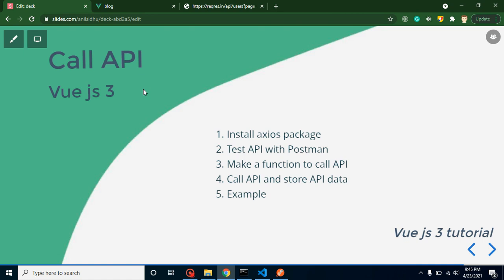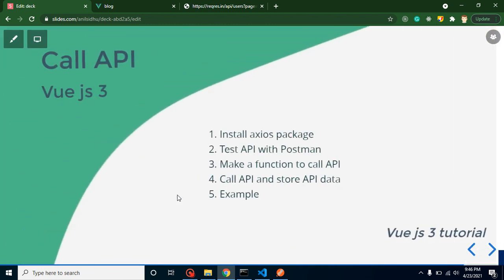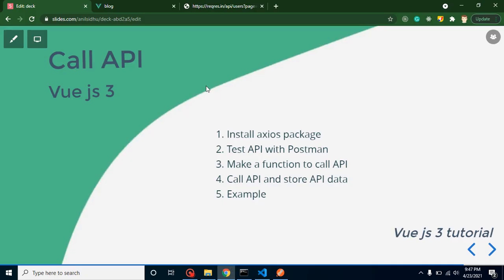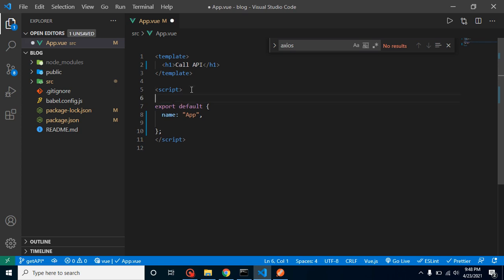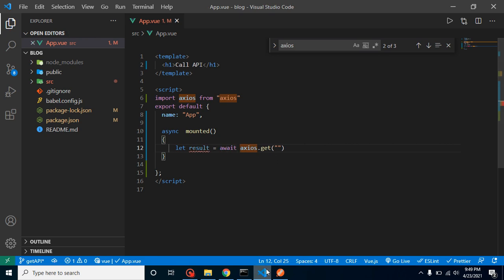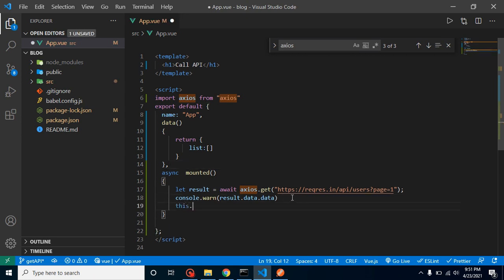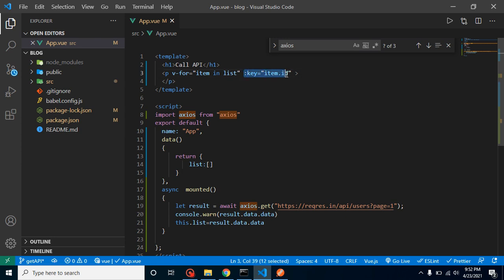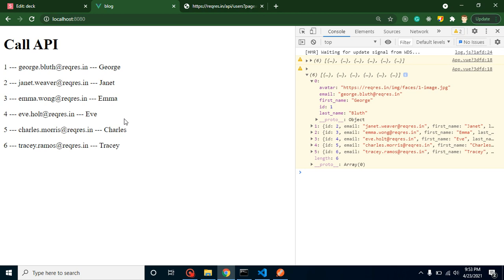Vue JS 3 tutorial #42 Call Get API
With this vue 3 js tutorial, we learn what is api and how to use them inin vue js 3. This video made by anil Sidhu in English language

Install axios package
Test API with Postman
Make a function to call API
Call API and store API data
Example